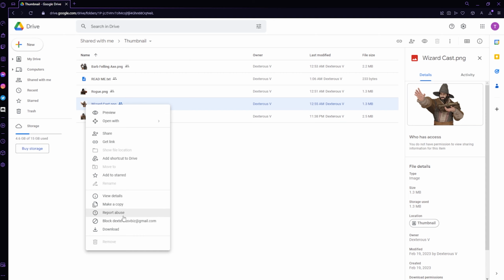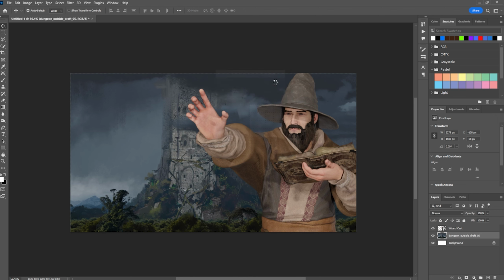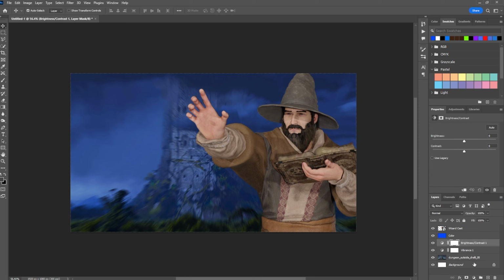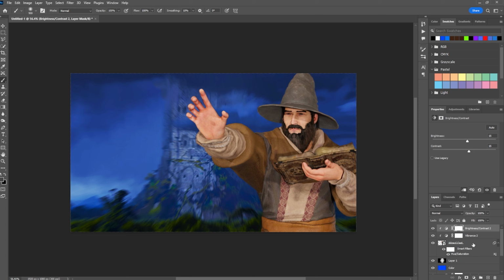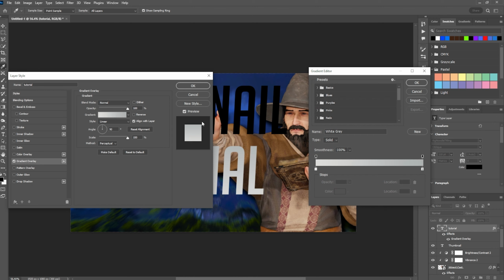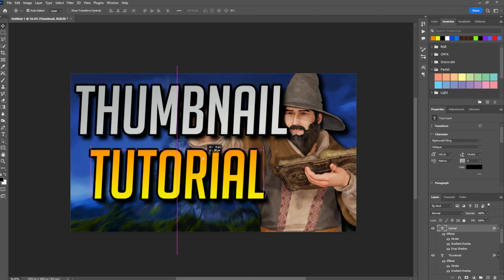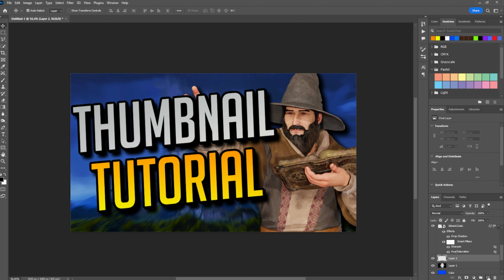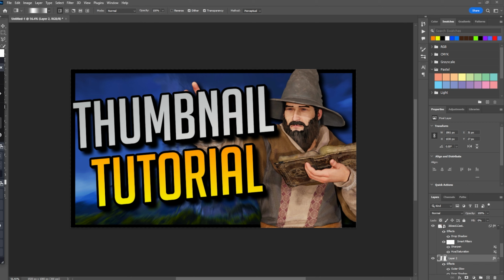How to Make AMAZING Dark and Darker Thumbnails